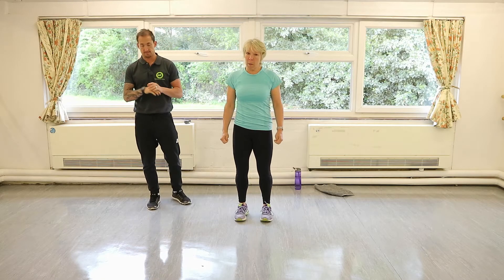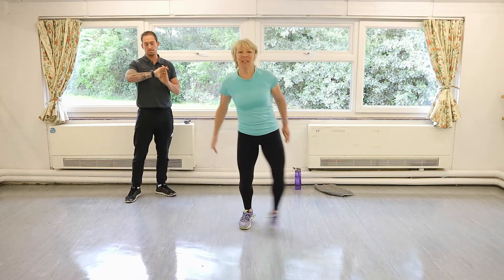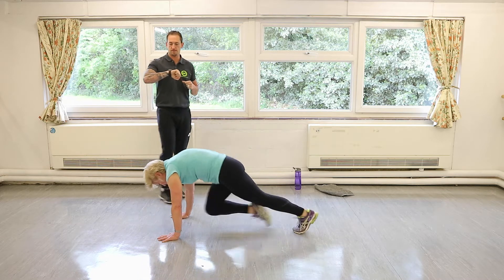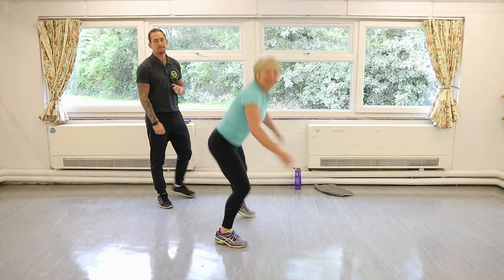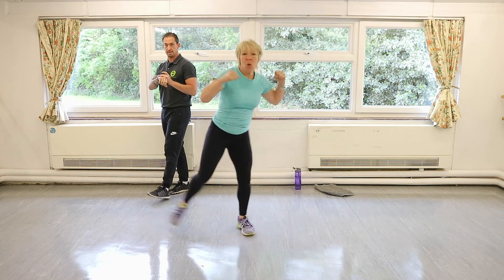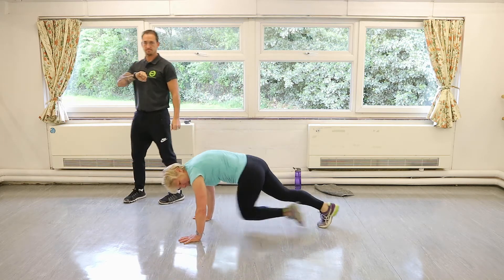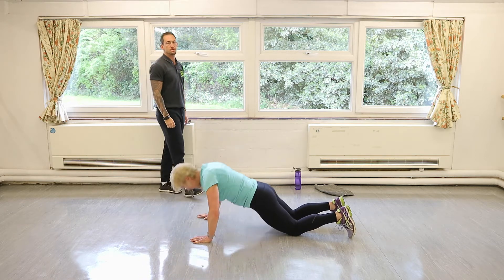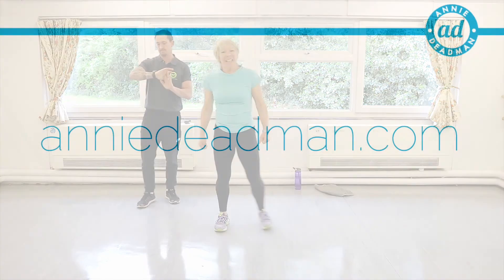Warm Up 1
8 exercise warm up to do before starting any of our exercise videos

This is two sets changing slightly as your muscles get warmer

Tap Outs
Double Side Steps
Squats
Mountain Climbers / Oblique Climbers
Lunges / With Twist
Press ups
Hamstring Curls
Half Star Jumps / Full Star Jumps